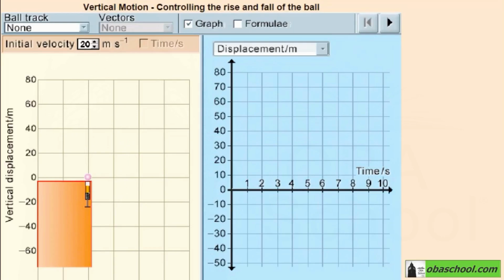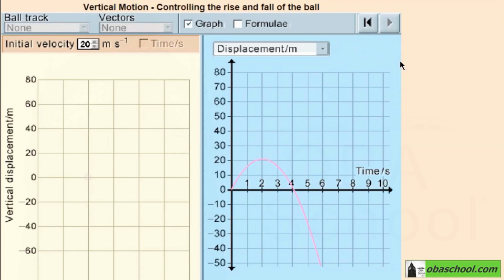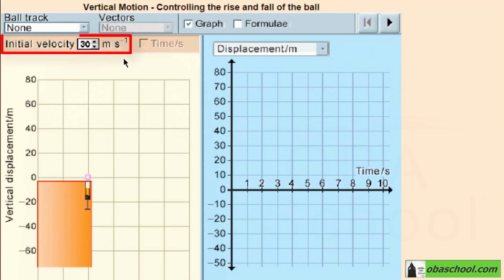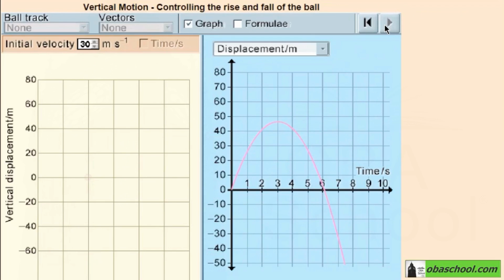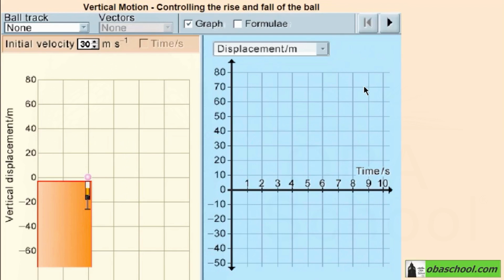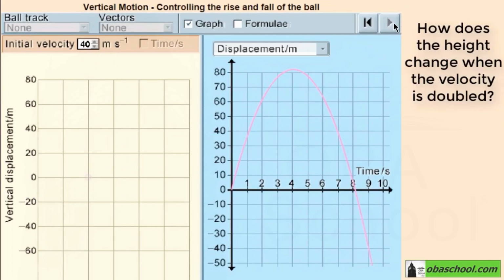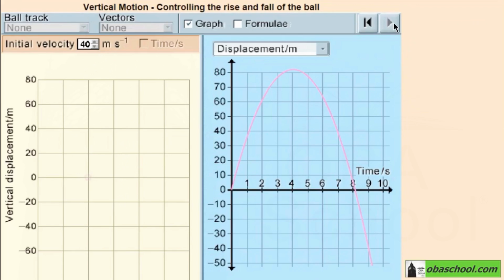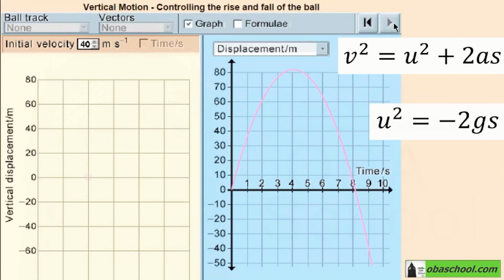Motion - Free fall and g Ex 15 (controlling the rise and fall of a ball - simulation) - A Level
AS.PHY.03.6 Motion - Free fall and g Ex 15 (controlling the rise and fall of a ball - simulation) (OASP0307)